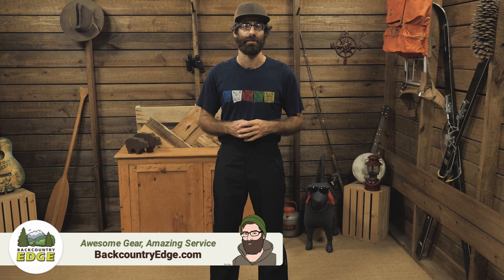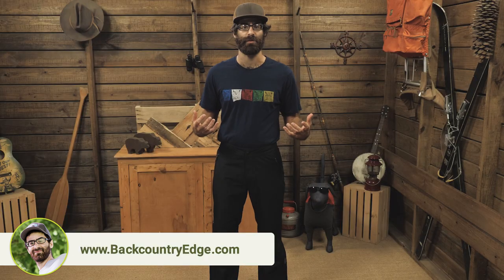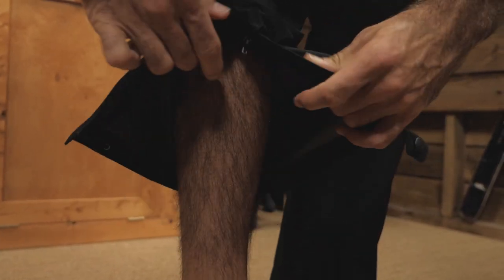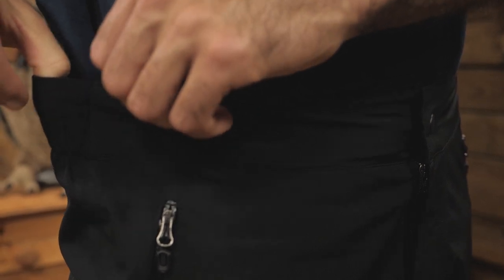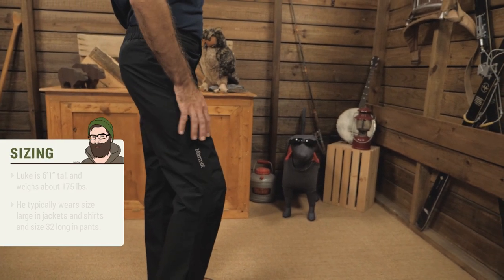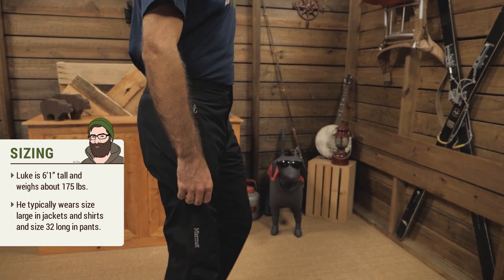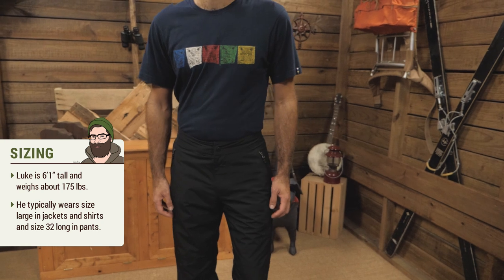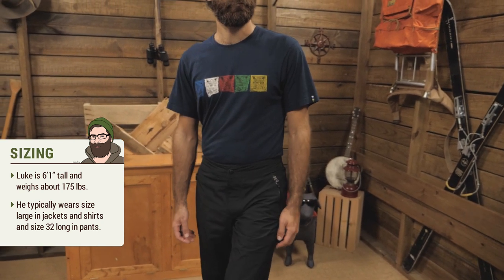Marmot Minimalist Pant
Item: MARQB421M